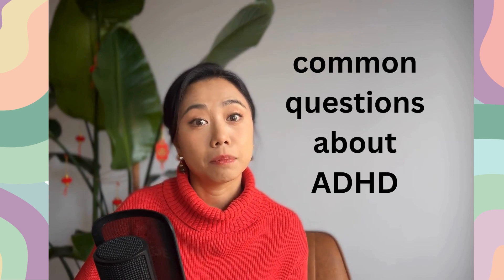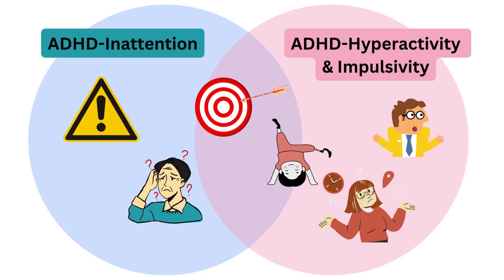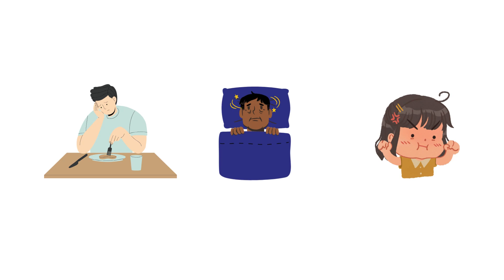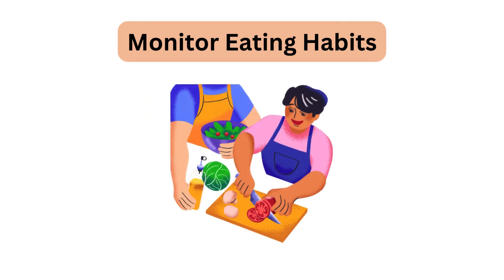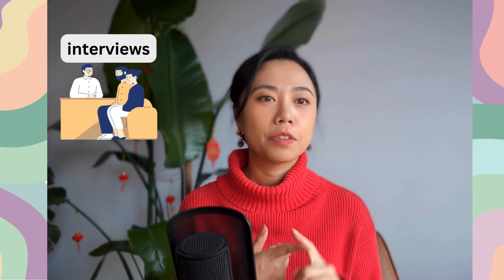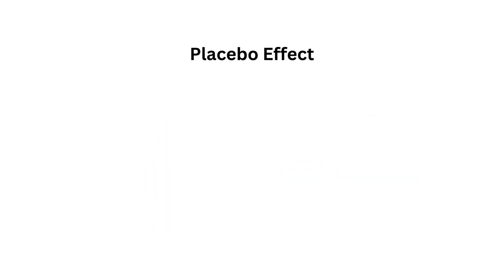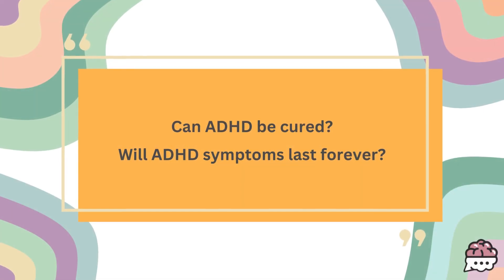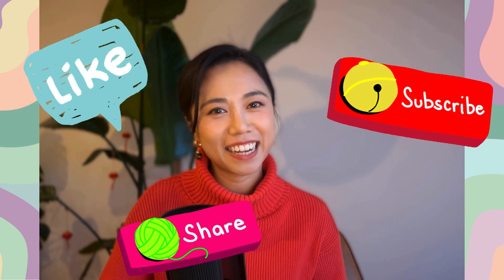Understanding ADHD: 8 Common Questions Answered by a NEUROSCIENTIST | Q&A Session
🧠💡 Whether you're a parent, educator, or someone living with ADHD, this video is designed to shed light on the complexities of ADHD from a neuroscience perspective. In this Q&A session, I try to break down the science in an accessible way, providing clarity and understanding on topics that matter most to you.

▶️  What this video covers ▶️:
00:00 Introduction
01:05 How do I know if my child has ADHD?
02:31 I hear that ADHD medications are stimulants and have side effects. Are they safe for kids?
03:54 My kid lost a lot of weight after going on ADHD medication. Is there anything I can do to help?
05:19 How do you diagnose ADHD?
05:52 Does acupuncture or neurofeedback work for treating ADHD?
09:11 What can I do to help my child with ADHD?
10:00 Is screen time bad for kids with ADHD? How should I limit screen time?
11:12 Can ADHD be cured? Will my kid stay like this forever?

Your support will motivate me to make more free content for parents, educators, and kids with special needs!